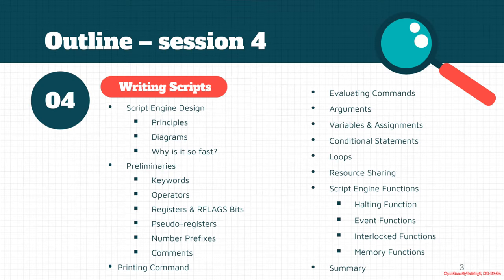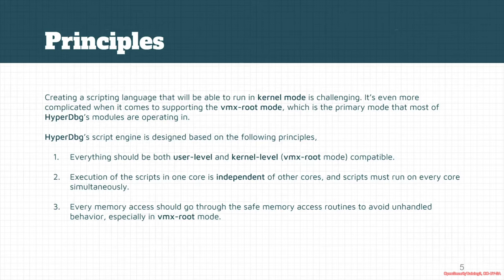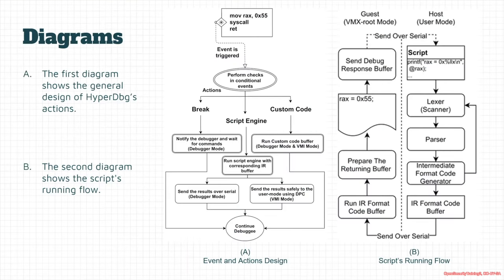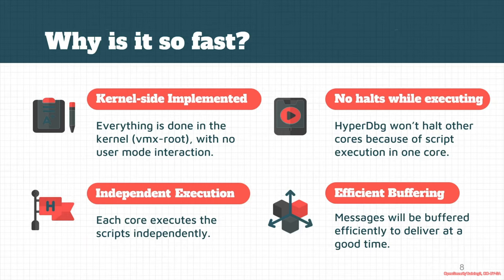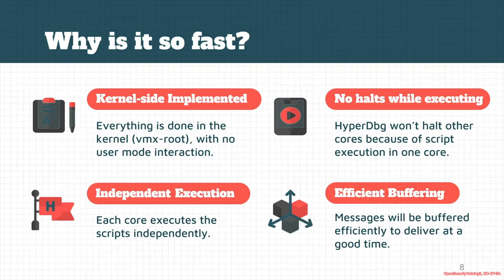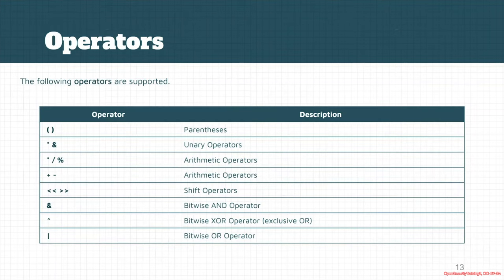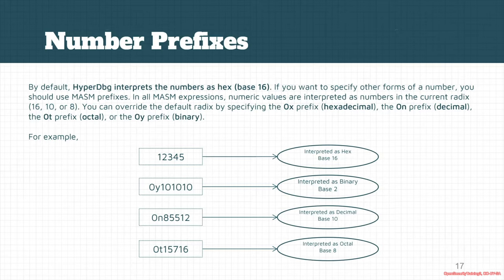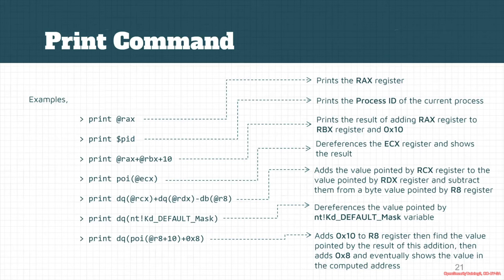Dbg3301: HyperDbg 04 01 Intro and Scripting Preliminaries